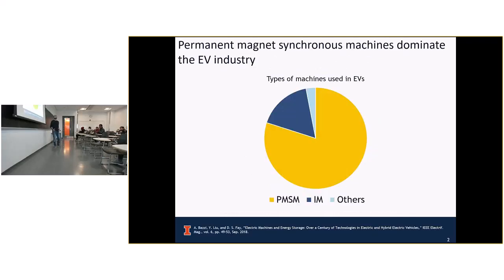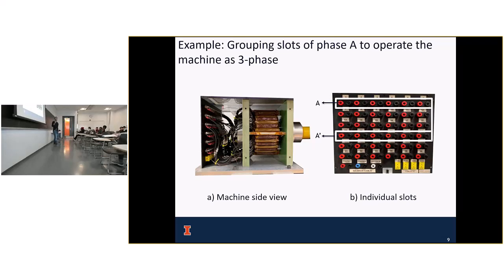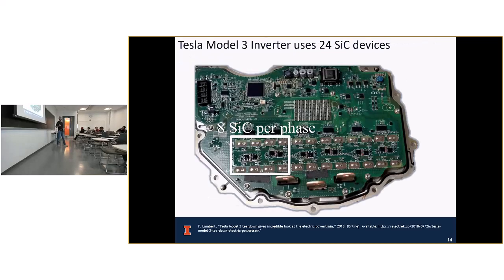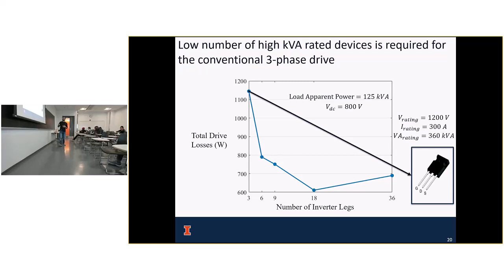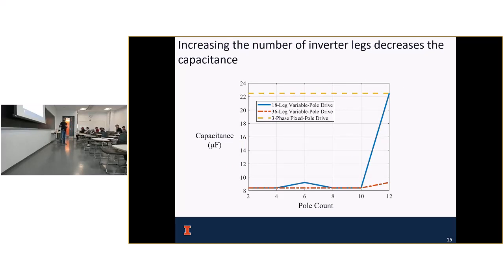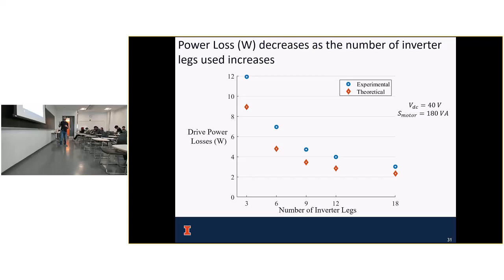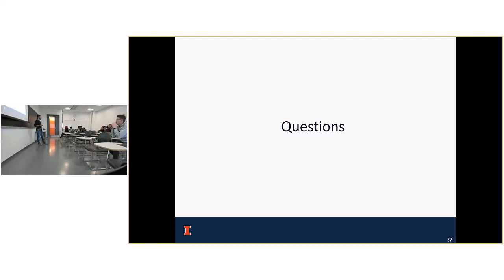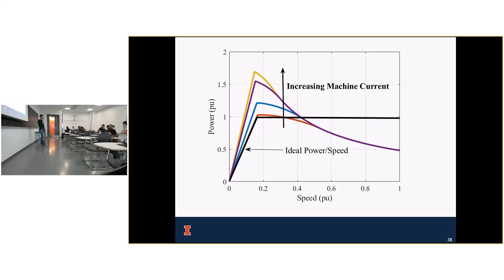March 2, 2020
Seminar on March 2, 2020.

"Modular Multi-phase Drives for Variable-Pole Induction Machines in Electric Vehicles" by Elie Libbos